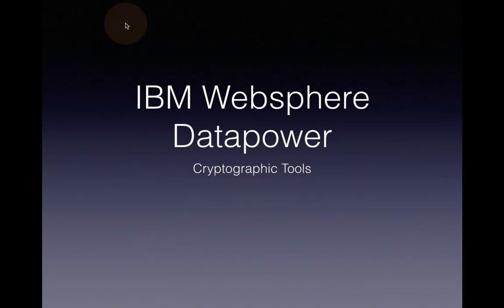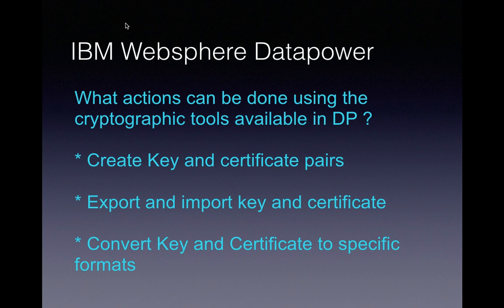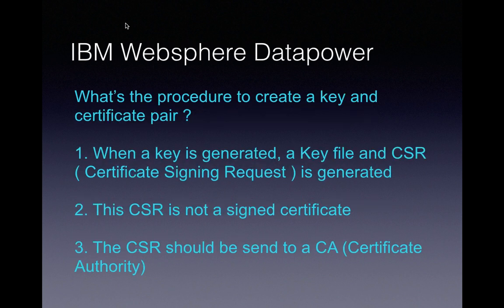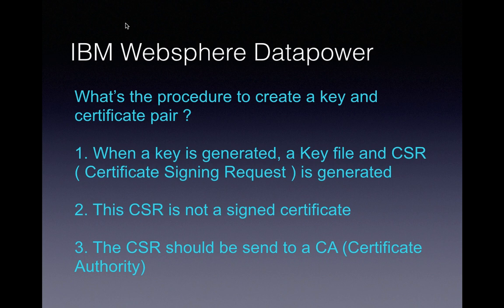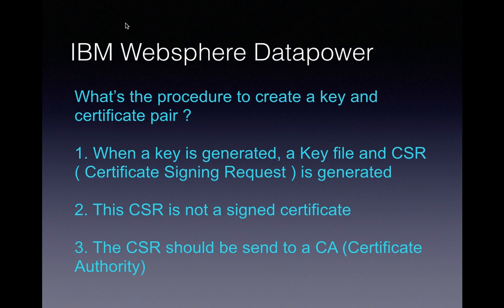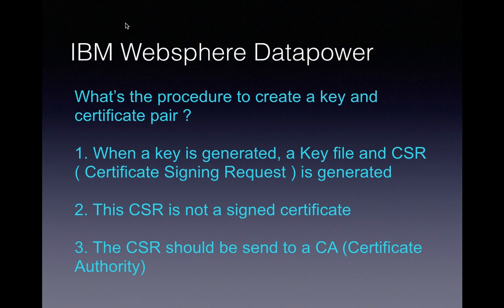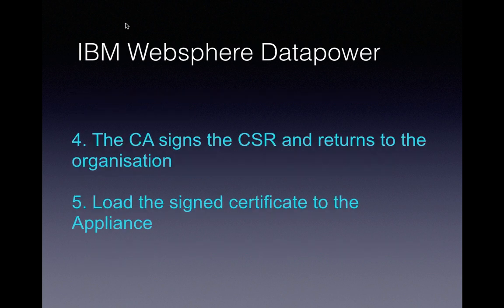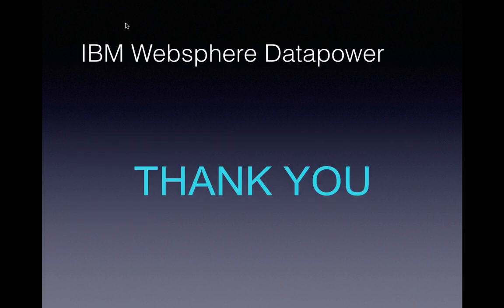IBM Websphere Datapower Cryptographic tools - Video 11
Hello Everyone. This video provides information about the actions which can be performed using the cryptographic tools available in Datapower appliance.Happy learning !!!